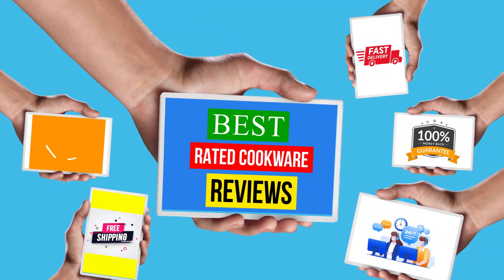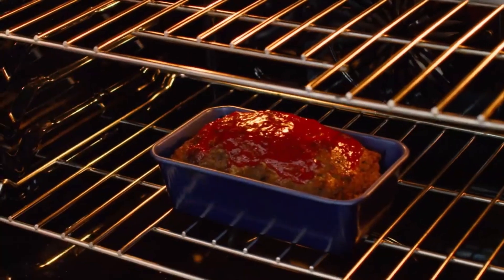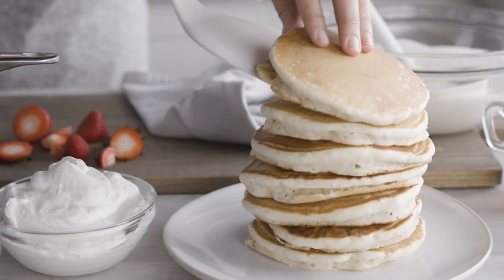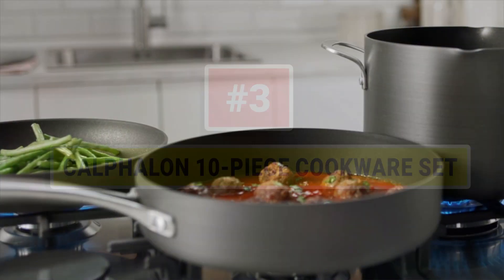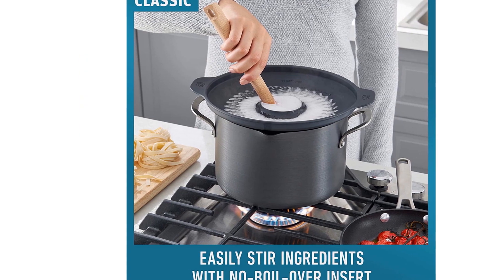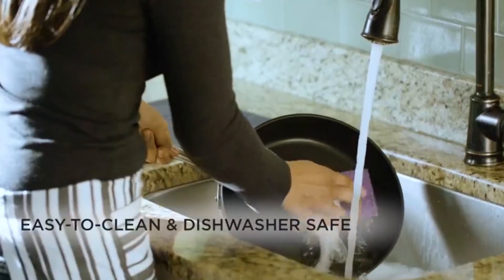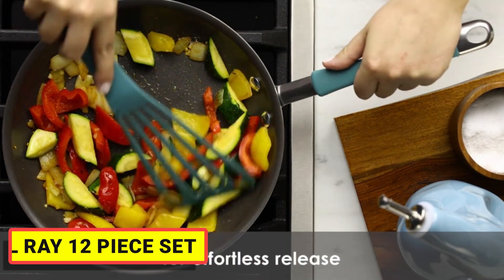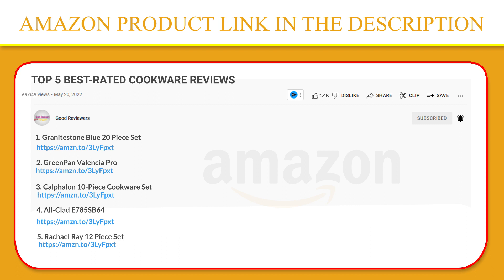Top 5 Best Rated Cookware Reviews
✅1.Granitestone Blue 20 Piece Set

✅2.GreenPan Valencia Pro

✅3.Calphalon 10-Piece Cookware Set

✅4.All-Clad E785SB64

✅5.Rachael Ray 12 Piece Set

​ @Good Reviewers